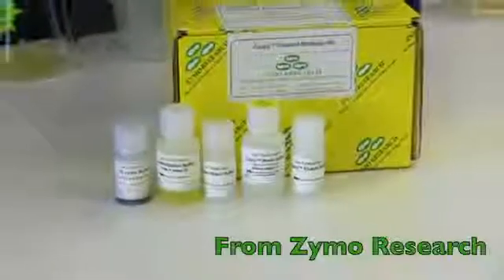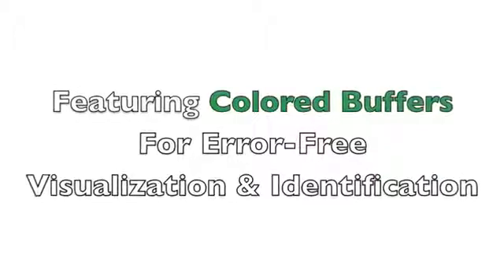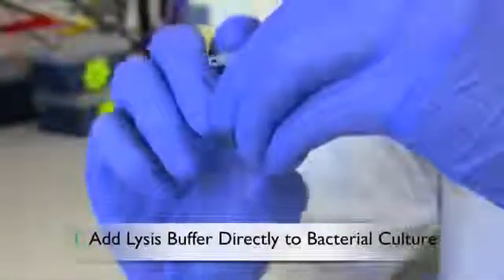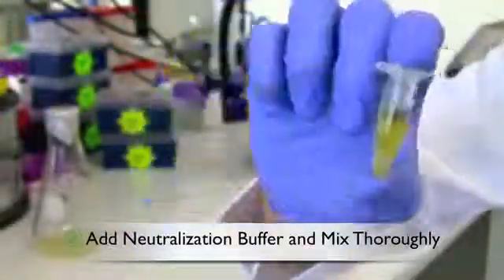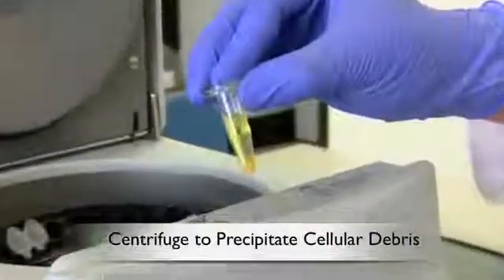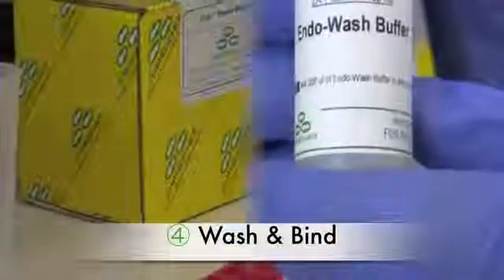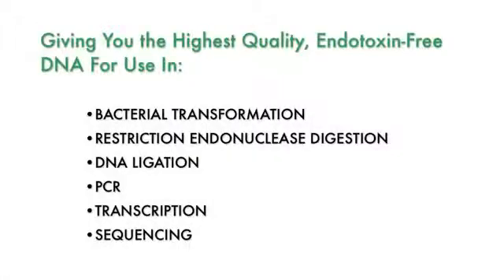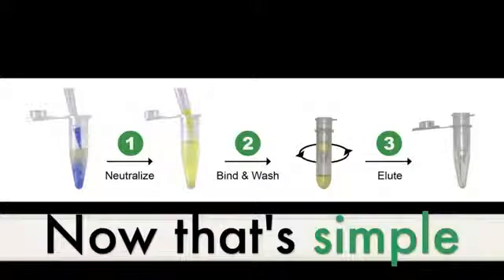Zyppy Plasmid Miniprep Kit- Transfection Quality Plasmid DNA Directly from E. Coli Cultures!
Isolate transfection quality, endotoxin-free plasmid DNA directly from culture without the need to spin down the bacterial cells... its pellet free!